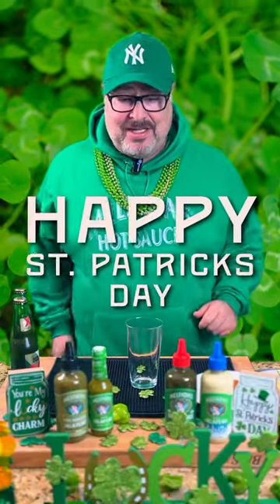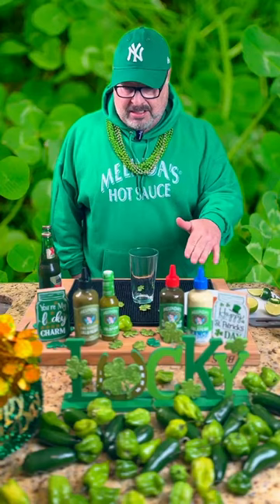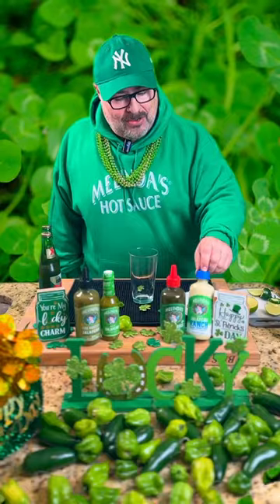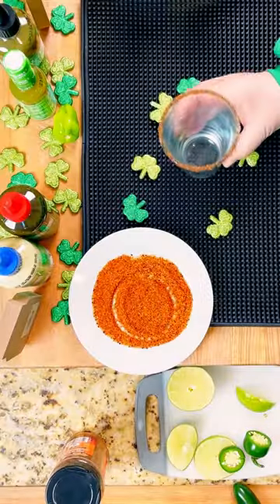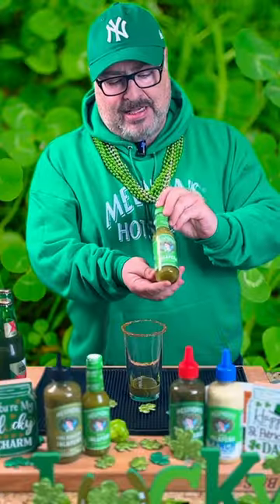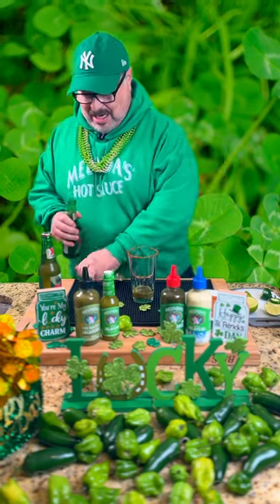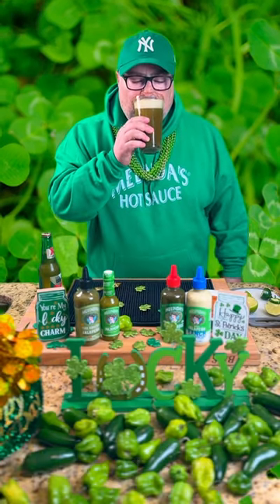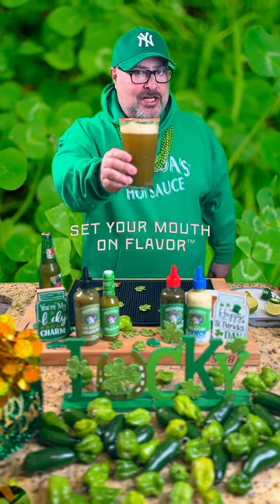Spicy Green Michelada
Wear green or drink green?  We know which we prefer.🍀 Happy St. Patrick's Day!